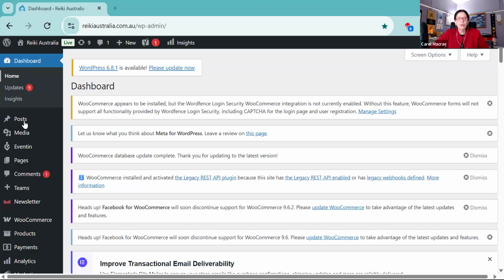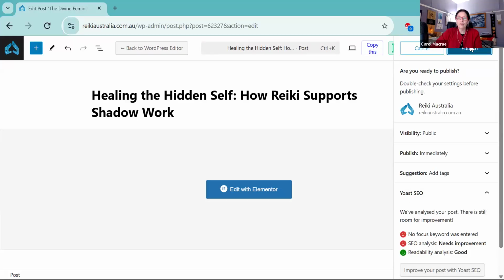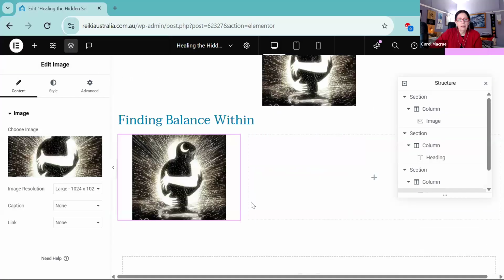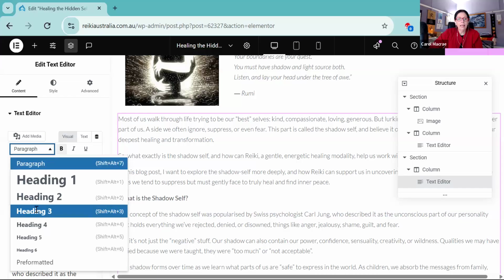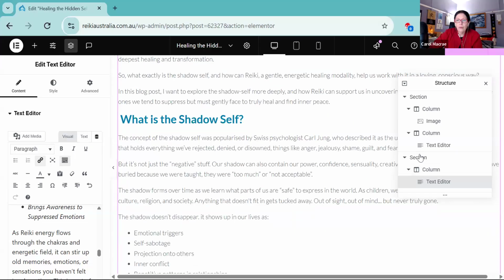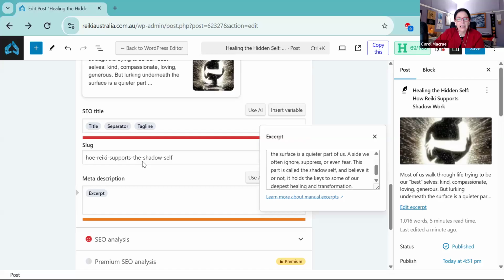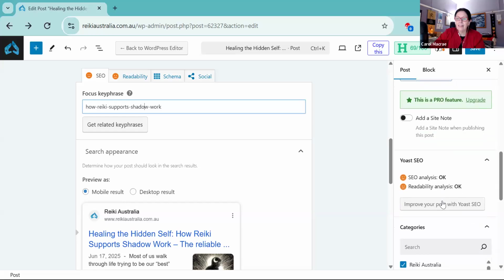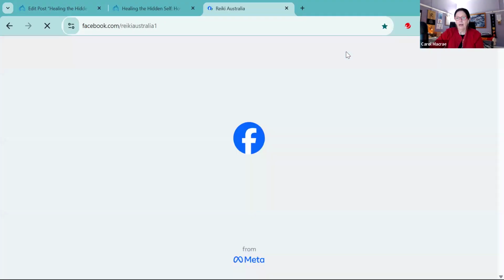How to Upload a Blog into Wordpress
Carol Macrae explains how to upload a blog into Wordpress in the Post's Section.